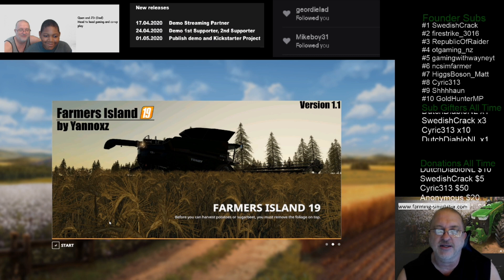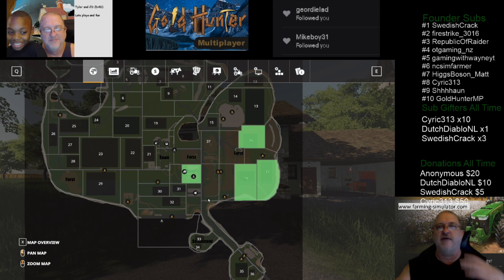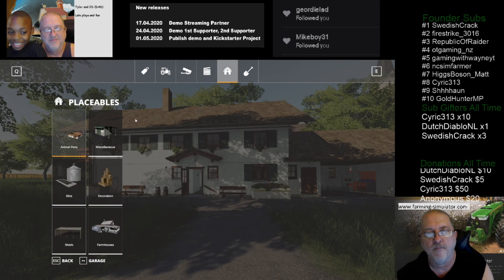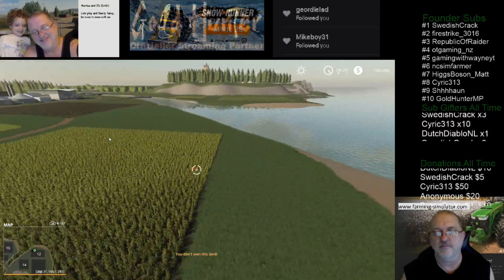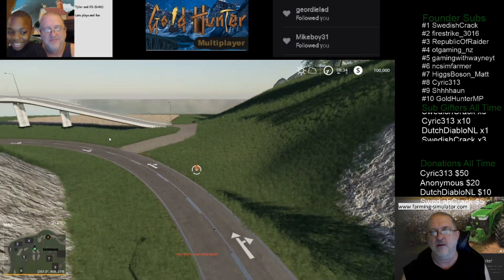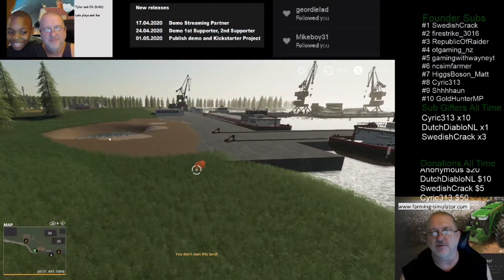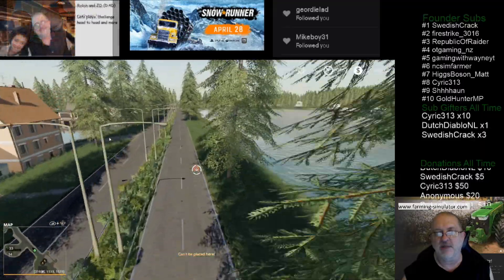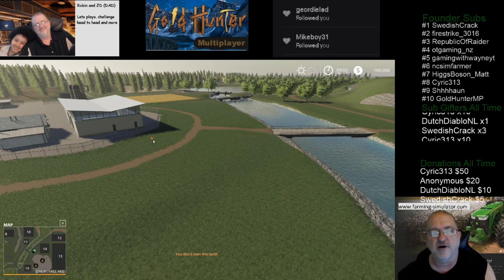Farmers Island Map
Gold Hunter as of 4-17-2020 coming to my Twitch and YouTube